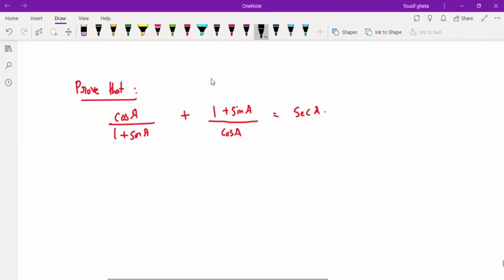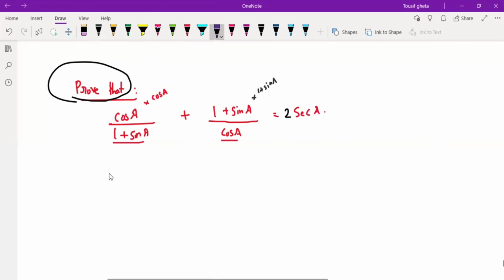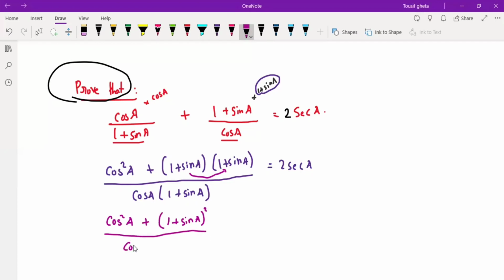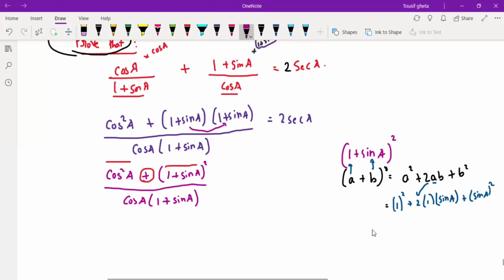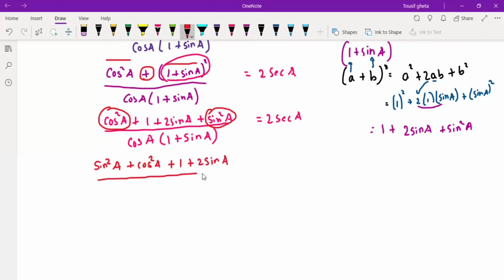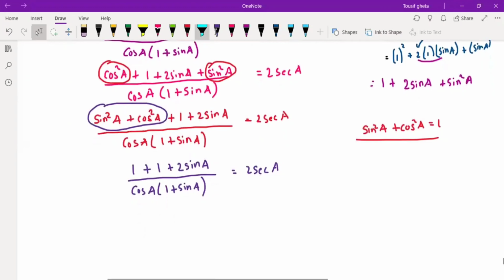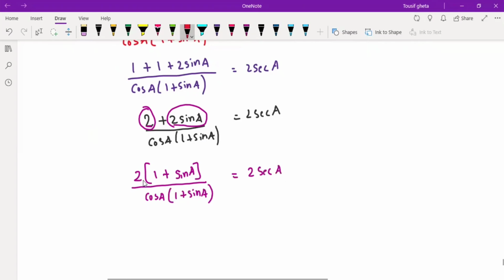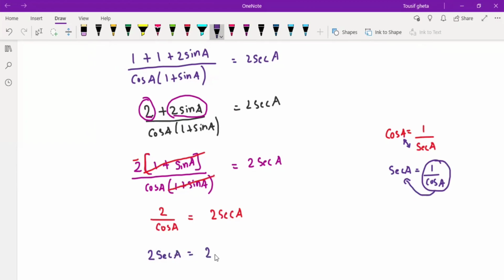SSLC Preparatory exam 2024 Solution of qn 24 | Maths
SSLC Preparatory key answers
SSLC maths 2024 preparatory solutions